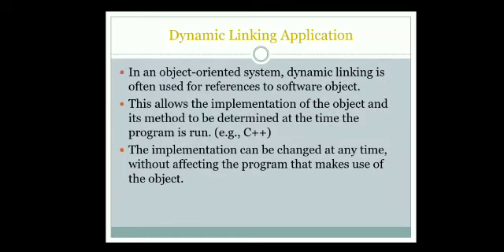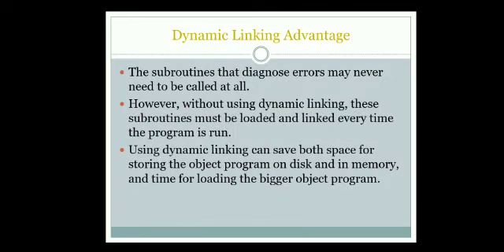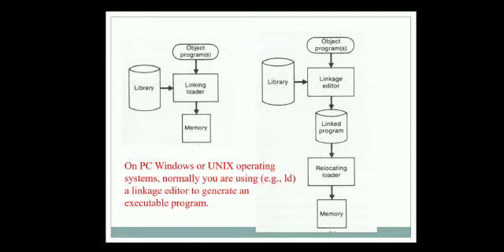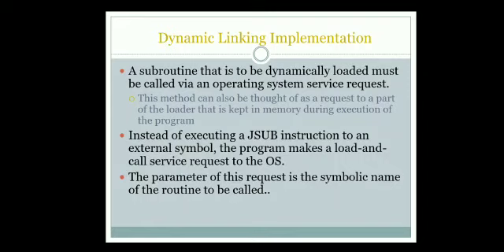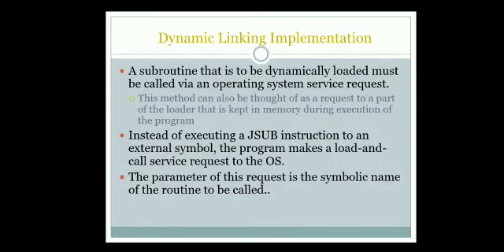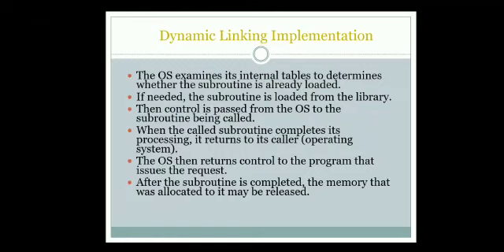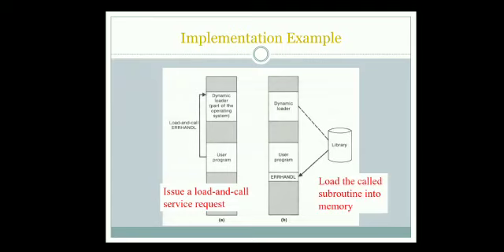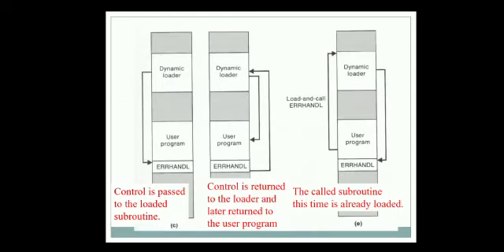Loader Design Options | System Software